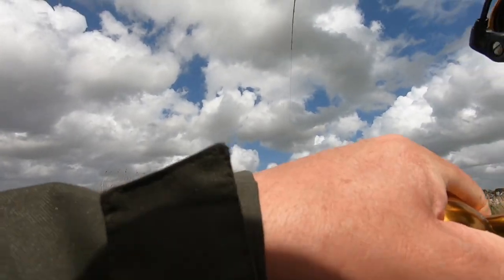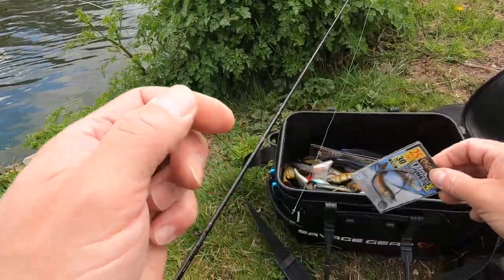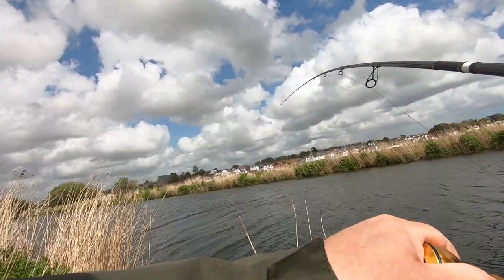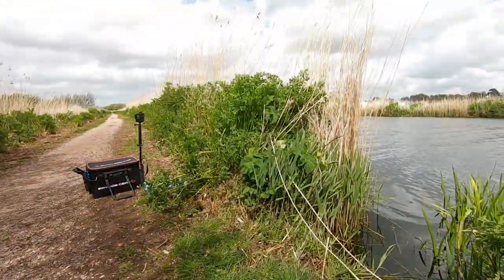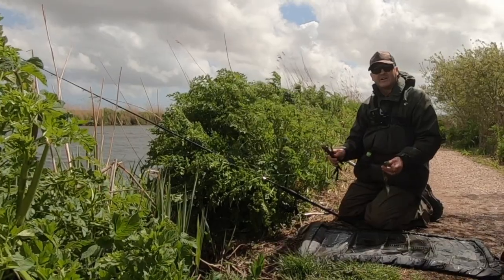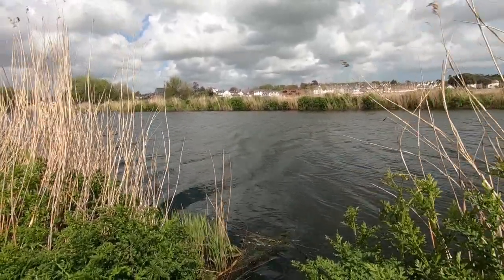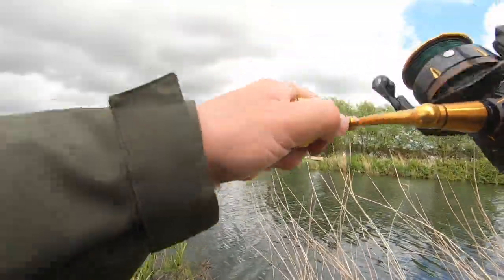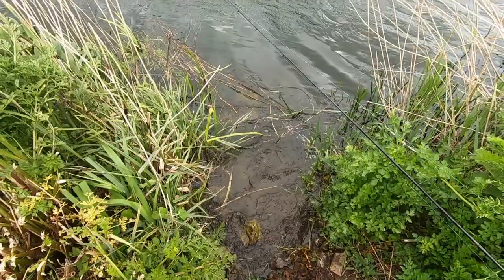Lure Fishing for Canal Pike - Savage Gear SG2 Power Game - Savage Gear Real Eels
Tried all sorts of Pike Lures today but the only Lure to Catch a Pike was a Savage Gear Real Eel on a Shallow Line Through Rig. The minute i switched to these the bites came thick and fast. Check out how to rig and fish them along with what kit you need to unhook a Pike.
Cheers
The Constant Angler

Time Stamps:
00:00 Tips and Tricks for catching Canal Pike on Lures - featuring shallow rigged Savage Gear Real Eels
00:07 Lure Fishing for Canal Pike - Savage Gear SG2 Power game @ Savage Gear Real Eels
00:53 Kato Jigfly
01:02 First Hit on JigFly
01:07 Rigging 30cm Savage Gear Real Eel and why i'm using it
03:05 how to work/retrieve the Savage Gear Real Eel
04:00 Pike Hits the Eel and the Fish is on!
04:50 Pike in the Net
06:38 Releasing Pike
07:08 The Unhooking Tools and Equipment you need and why
09:10 Why does the Savage Gear Real Eel work so well?
10:38 Hook Size in relation to the body of the lure you are using
11:45 Fish on/Fish off!
12:08 Moved swims put Bigger Sharper Hooks on!
12:20 Fish on and it isn't coming off this time!
13:15 Pike on the mat
14:22 Releasing Pike
14:40 Outro - Explaining what worked and what didn't - what could do better next time

KastKing Super Power Braid

Titanium Trace

Hook Cutters
Long Curved Pliers
Diawa Pistol Pliers